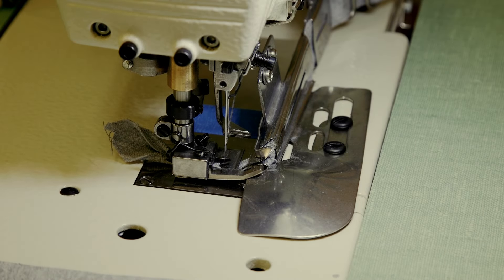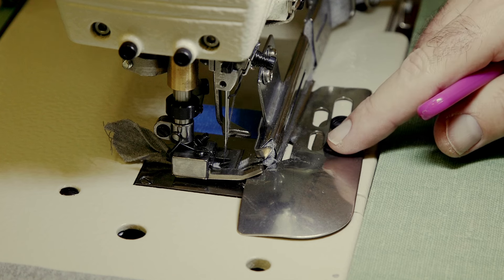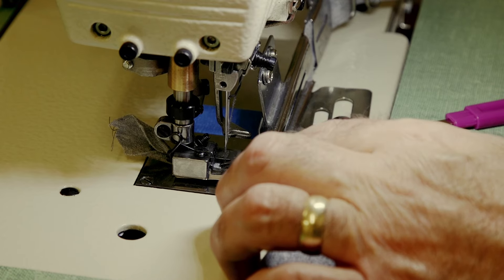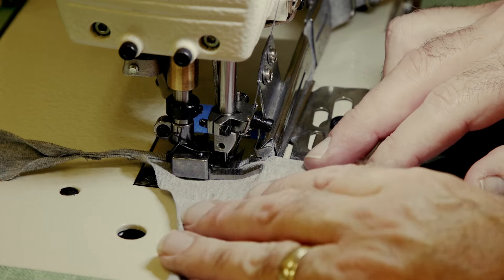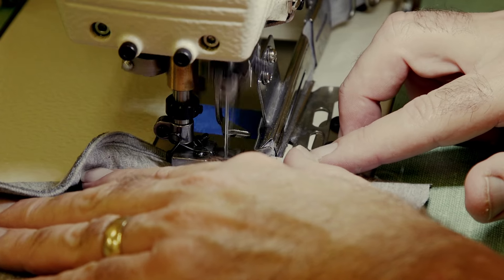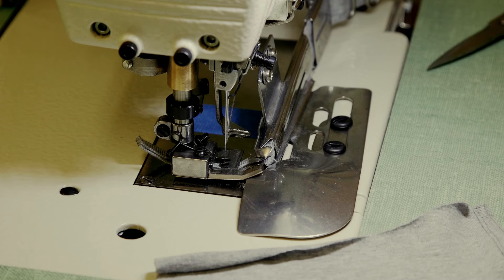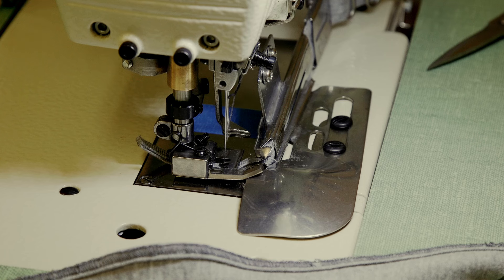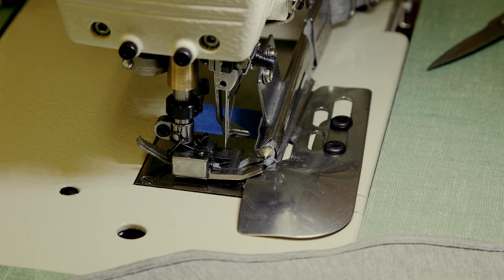Industrial Cover Stitch Machine Binder Demo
This is just a very quick demo on using a binder on an Industrial Cover Stitch Machine using a binder attachment. It demonstrates how easy it is the line it up and once it is lined up you are ready to start your binding. Of course I didn't take the time to ensure my tension was correct before I captured this, but it demonstrates my point. The difference between an Industrial Machine vs. a Domestic machine when doing binding.